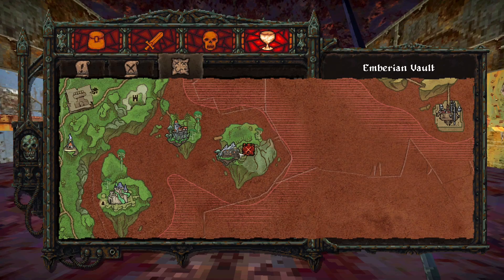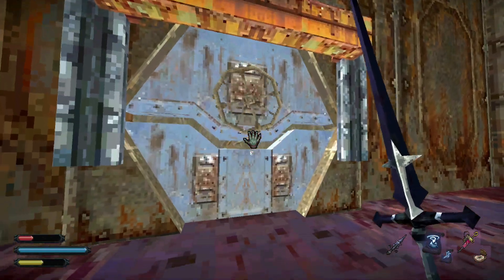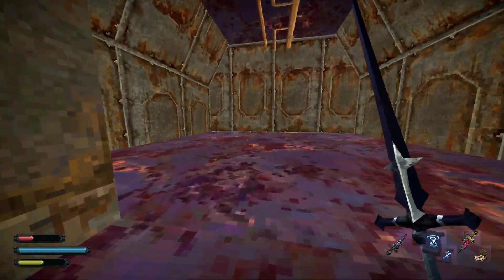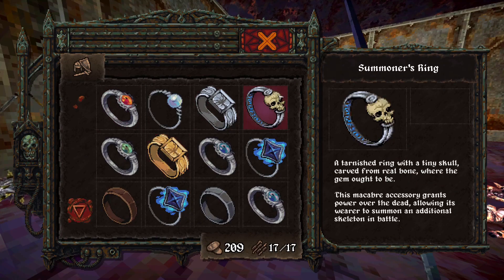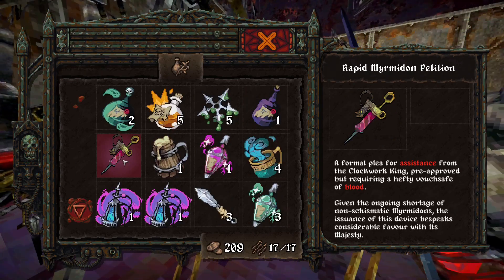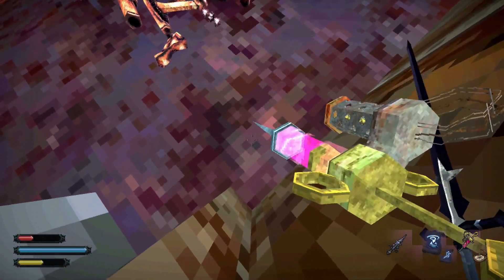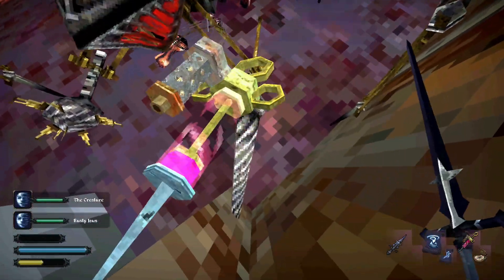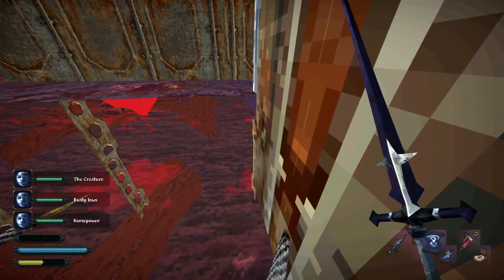Behind the Locked Emberian Vault Door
What's back there?